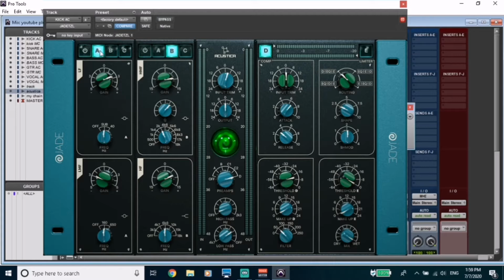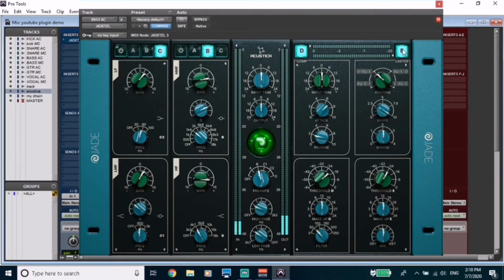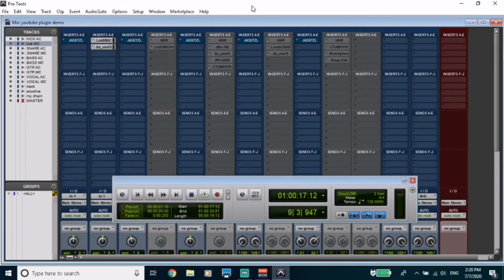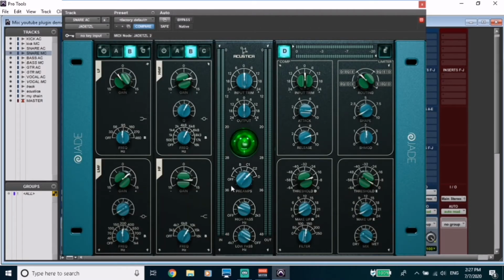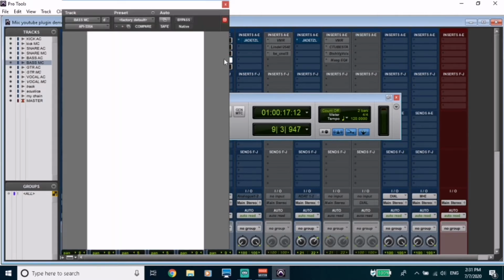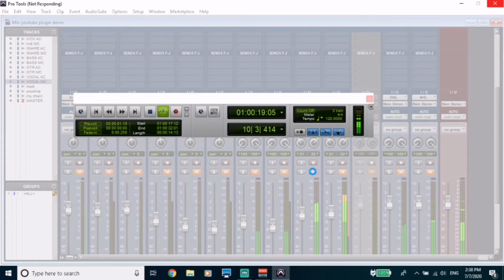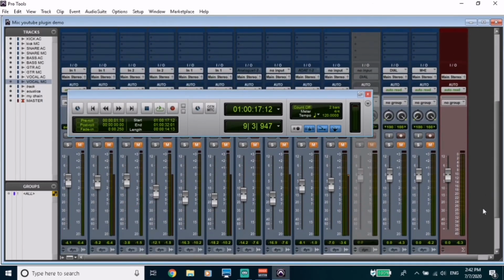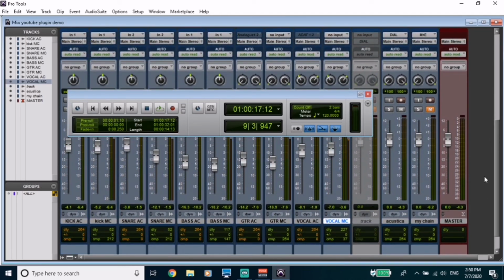ACUSTICA AUDIO JADE plugin review || MAAG eq, Kush Clariphonic & Focusrite Red in ONE PLUGIN 😱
ACUSTICA AUDIO JADE plugin review - Is it better than my existing plugin chain?

It's fair to say I have lost my patience with Acustica audio plugins and this video is going to be the best showcase of why.

CPU issues galore.. But is this acustica audio aqua plugin worth the hassle for the sound quality?

Let's find out as I compare the Acustica Jade (emulating mag eq4, kush clariphonic and focusrite red) to my current preferred plugin chain consisting of Lindell, waves audio, slate digital, brainworx and other plugs from my plugin alliance mega bundle via plugin shootout.

The track is from a band called 'we were astronauts' and I used kick, bass, snare, guitar, and vocals from the track golden to showcase the Acustica Jade against my preferred plugin chain which include ssl 900j, lindell channel 80, arturia sta level, butch vig vocals, API (waves),  u73b compressor,

If you are looking for another acustica demo, acustica review or just another plugin comparison video then I suggest you check out the mixing wednesday playlist which is catered for music production software and audio engineering geeks.